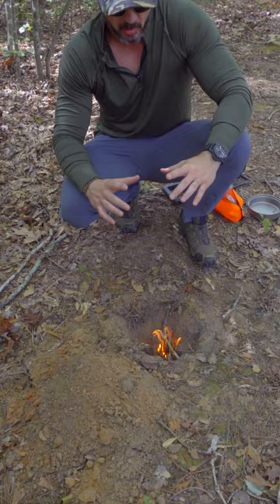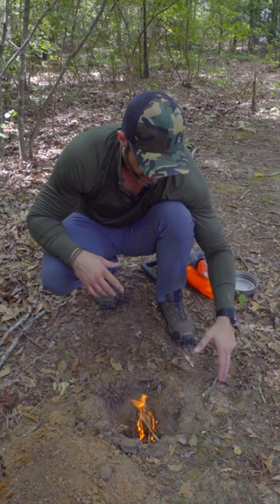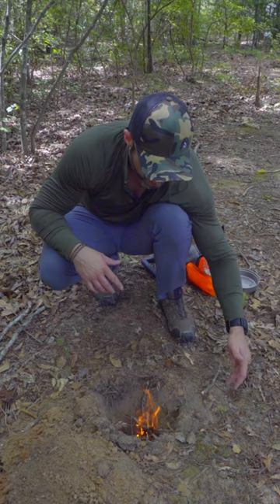Military Covert Fire Technique